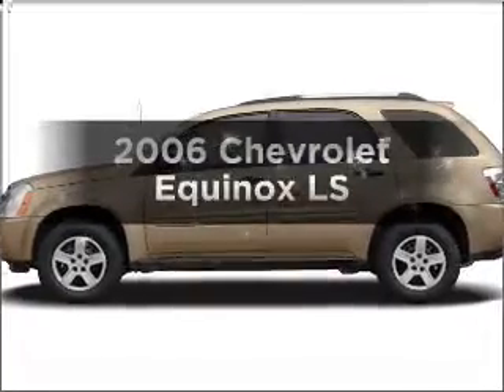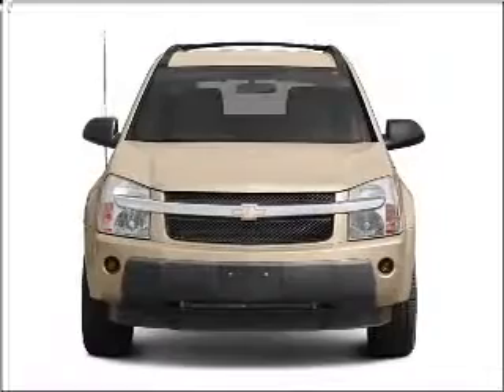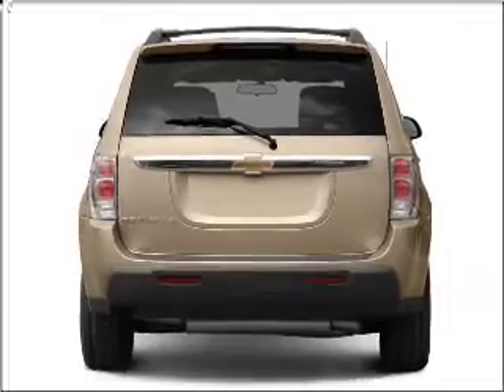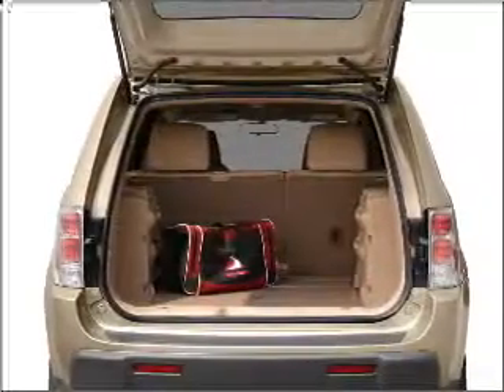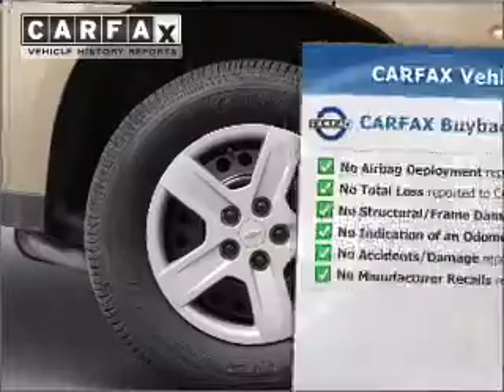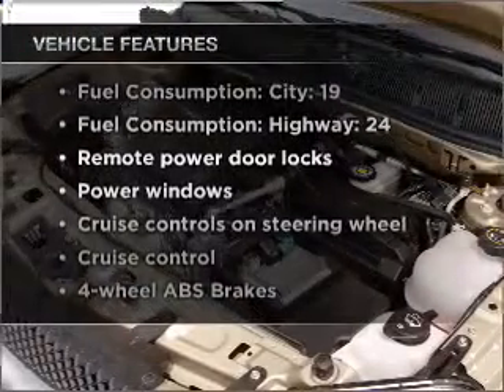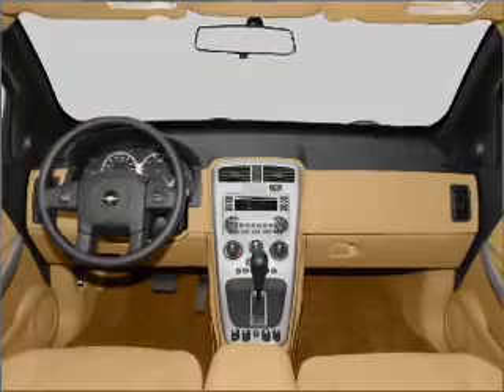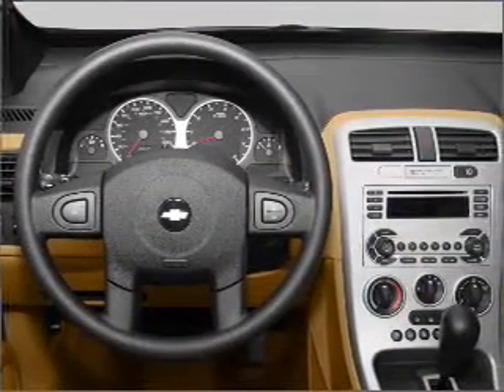2006 Chevrolet Equinox - Temple Hills MD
Year: 2006
Make: Chevrolet
Model: Equinox
Trim: LS
Engine: 3.4 liter 6 cylinder 12 valve
Transmission: 5-Speed Automatic
Color: Burgundy
Mileage: 48851
Address:
4533 St Barnabas Rd